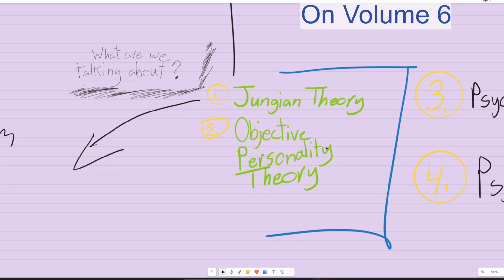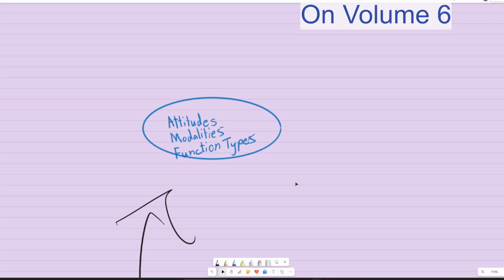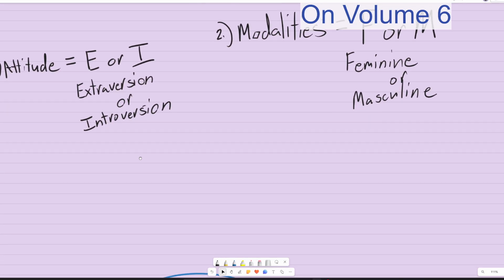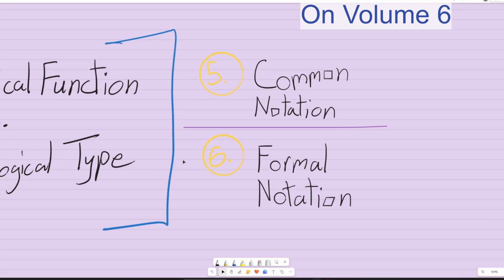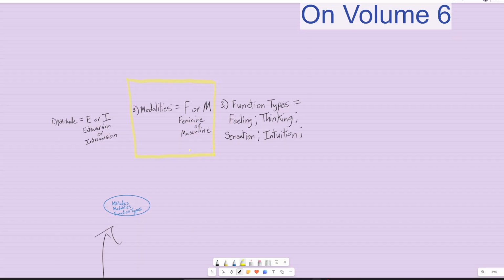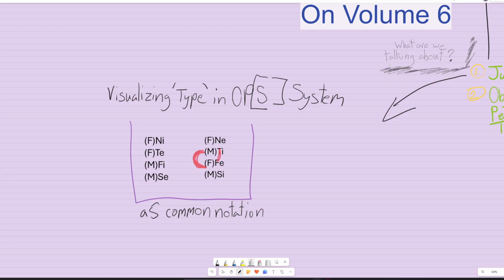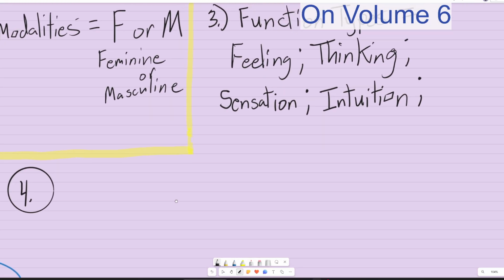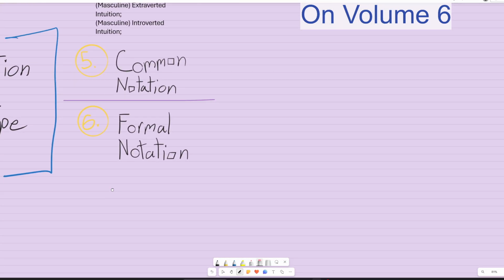On Volume 6 - Early Game Rant - 04